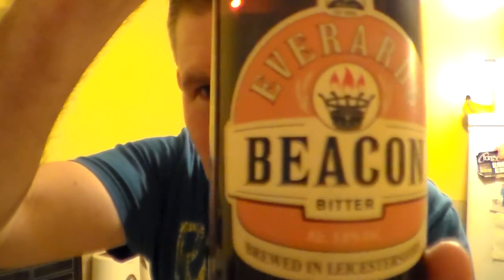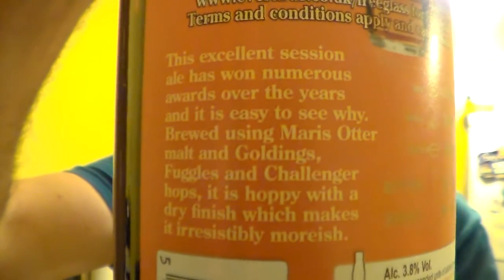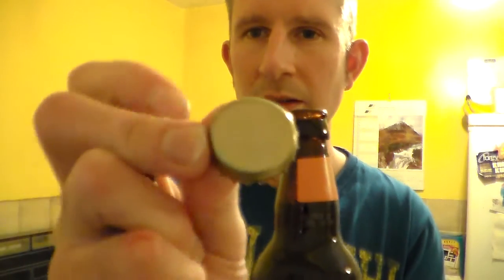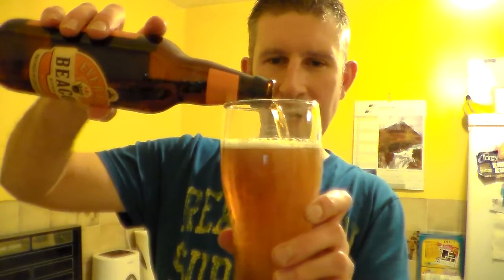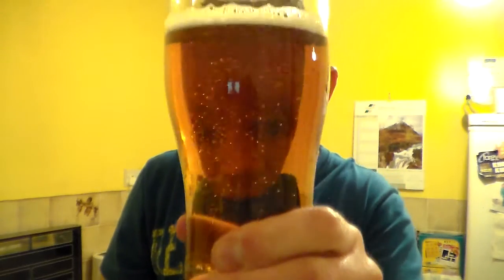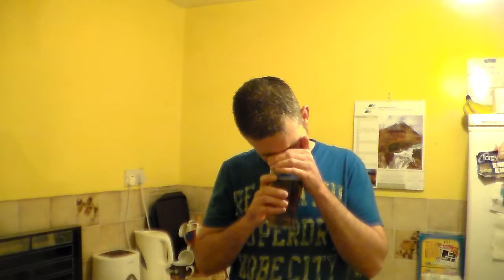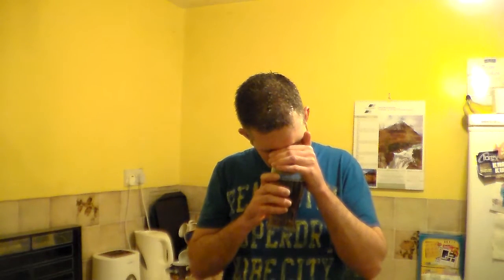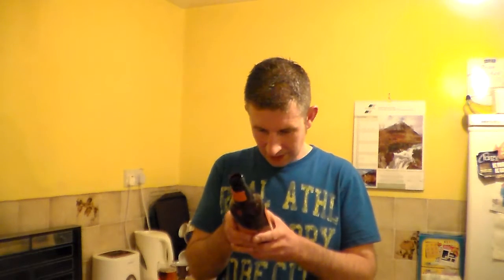Everard's Brewery, Beacon 3 8% ABV | Somerset Real Ale Reviews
#278 Review of another beer from the supermarket. Is this one any good though?